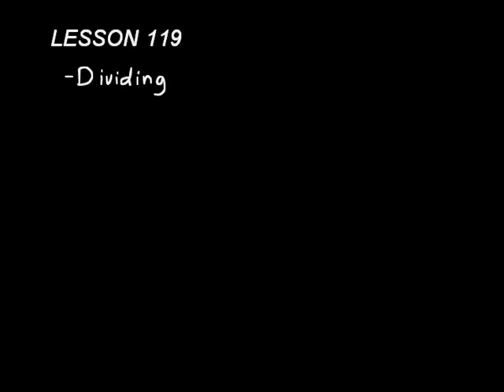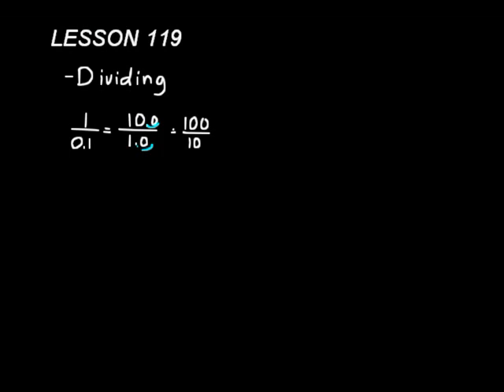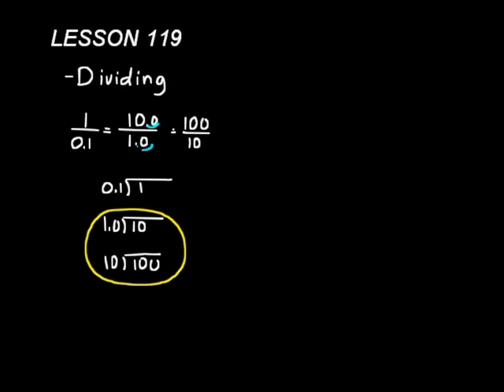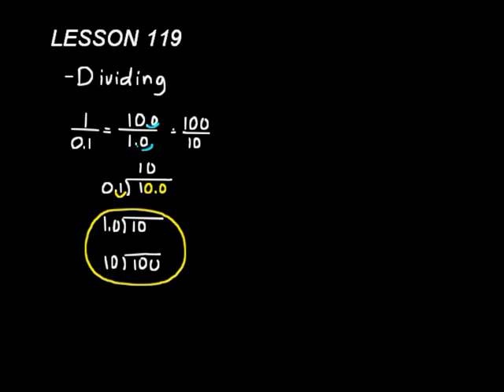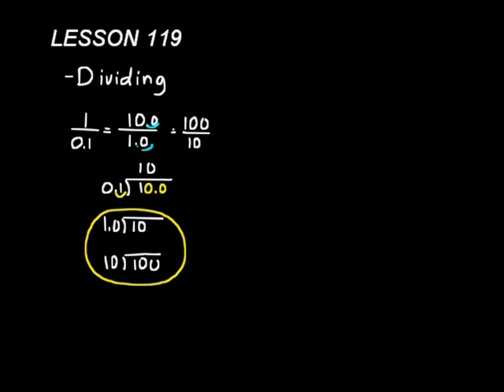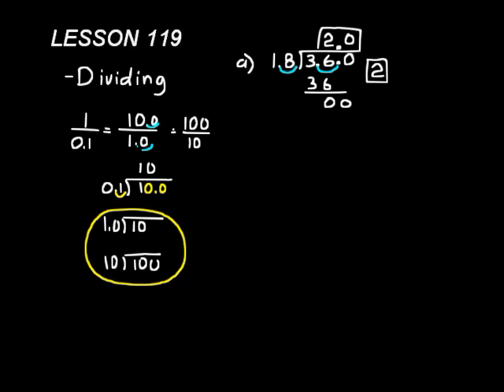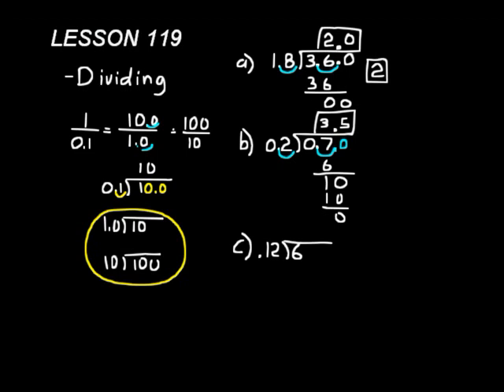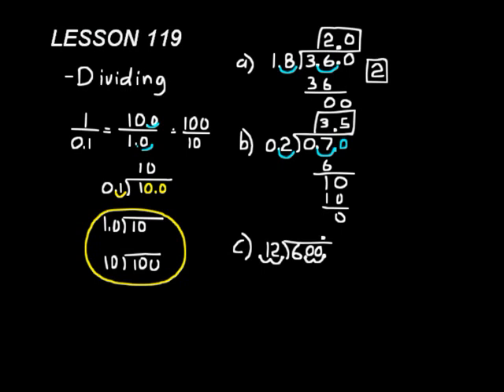DIVE Instructional CD for Saxon Math 6/5 3rd Edition Lesson 119